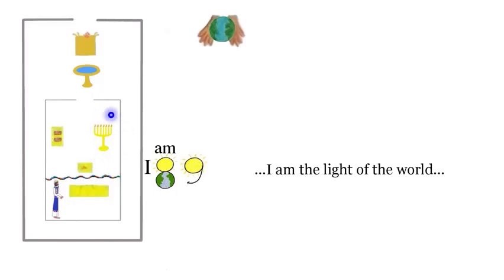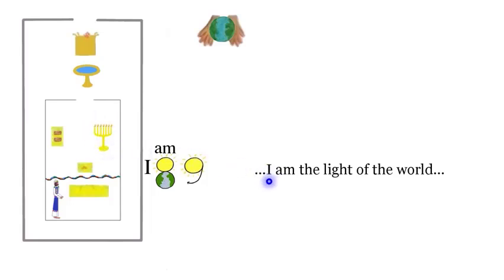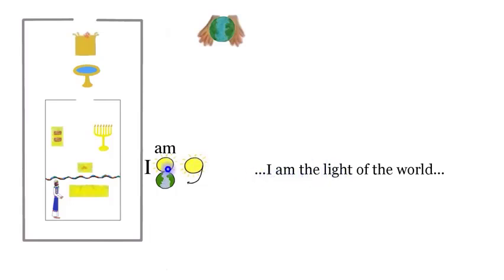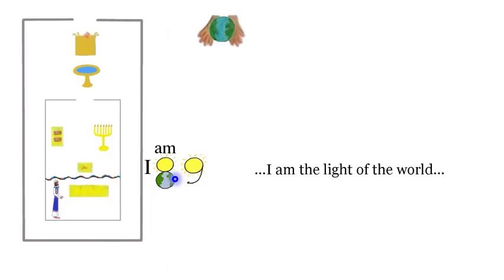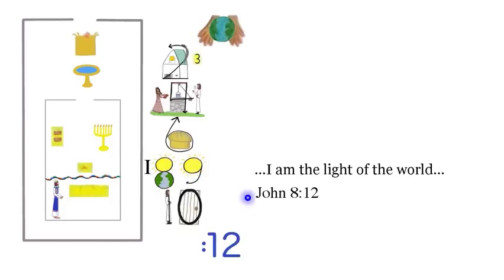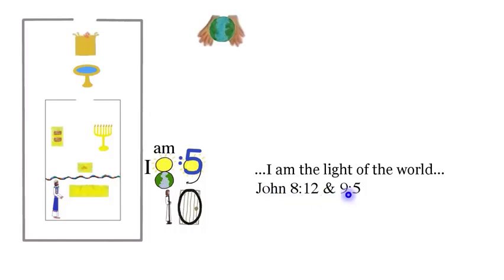F. John 8:12 & 9:5 Explanation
Where is Jesus the table of shew bread?
John 8:12 & 9:5 ...I am the light of the world...